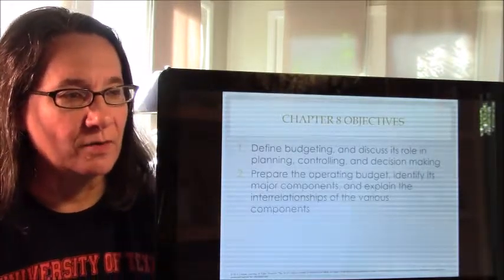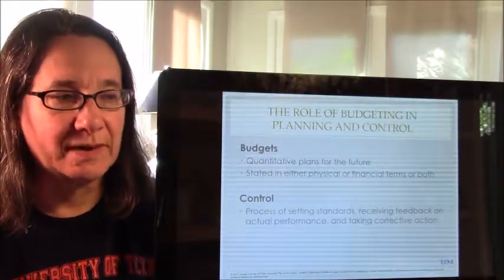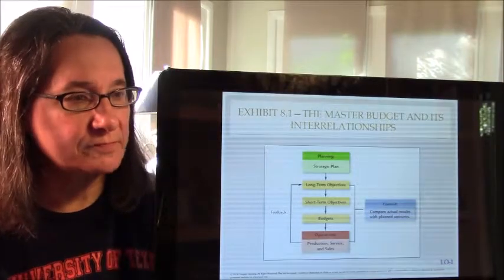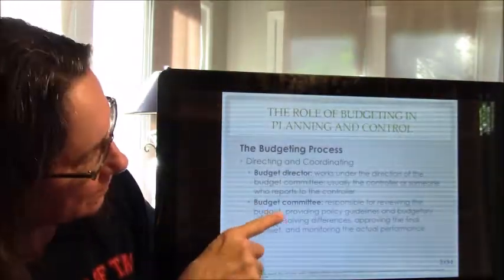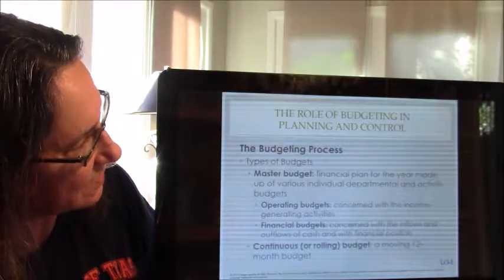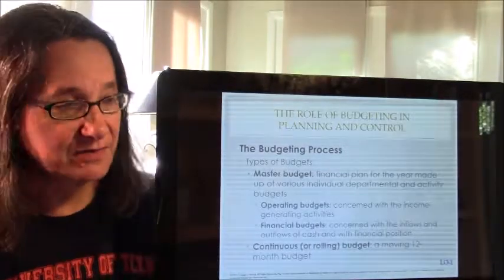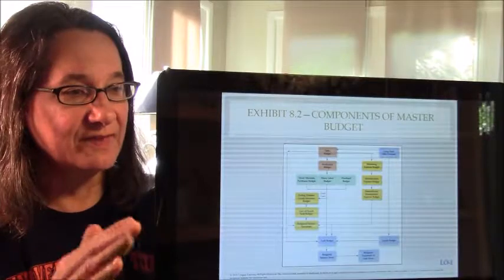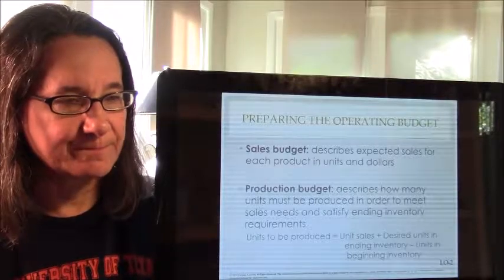Cost Accounting Ch 8 ppt part 1